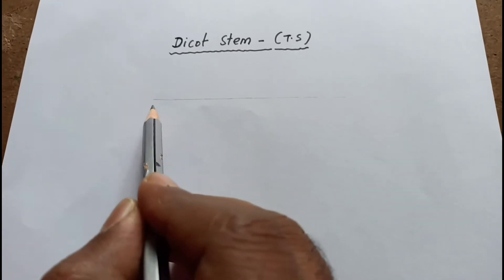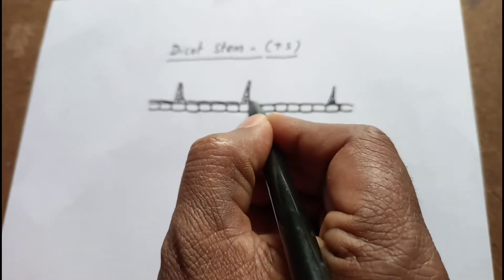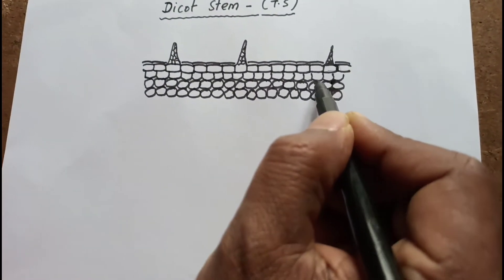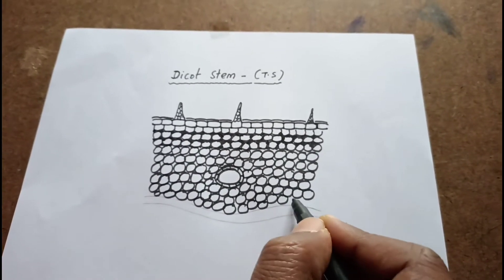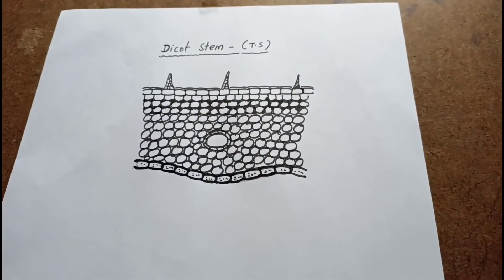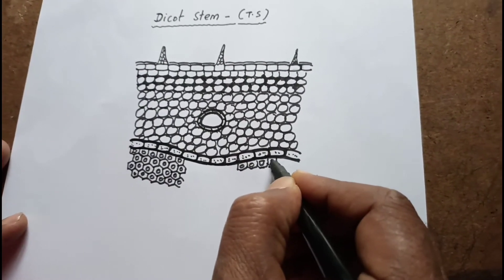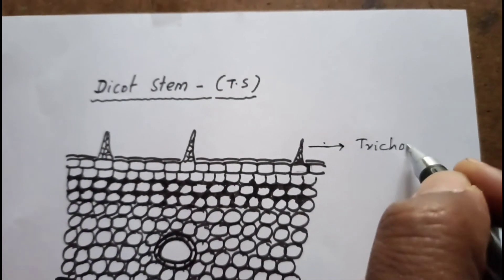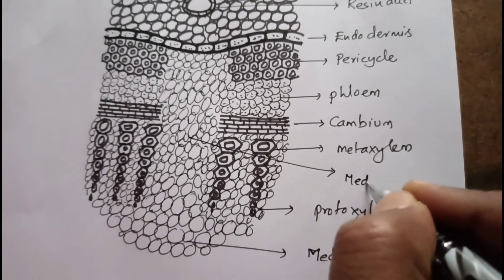How to draw DICOT STEM T.S (sector) very easily....in successive steps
How to draw DICOT STEM very easily
useful for intermediate 2nd BiPC Students for practical exams as well as 1St BPC students for theory exams 🥰🥰🥰